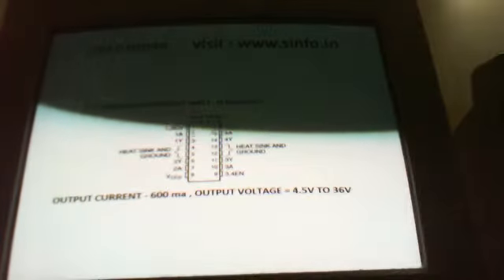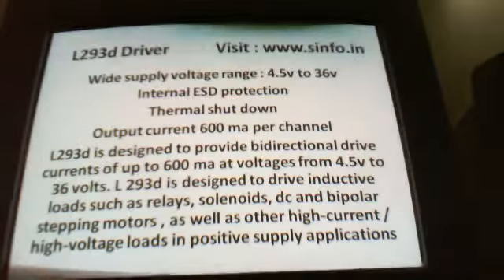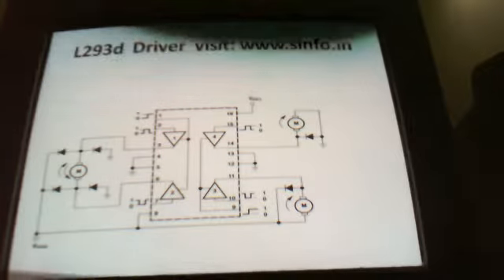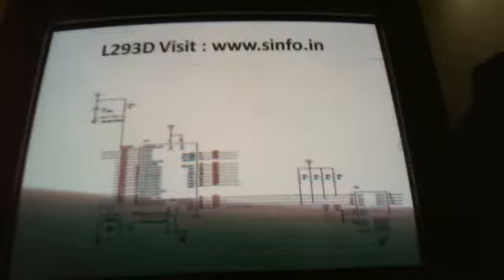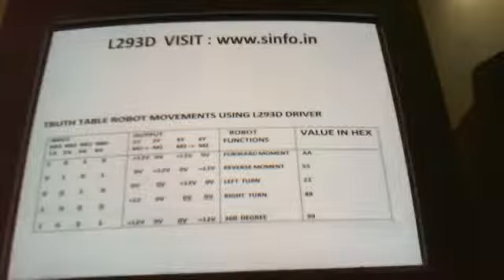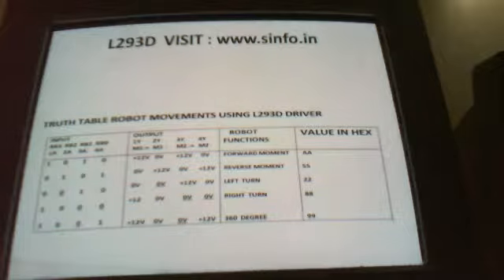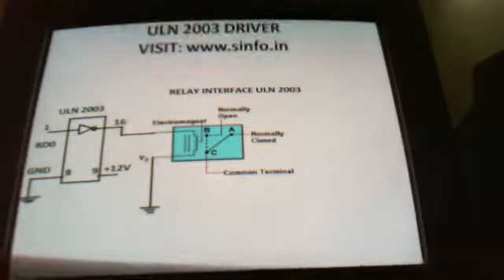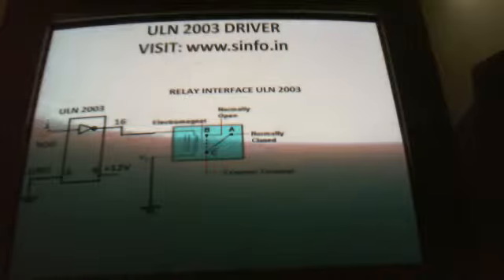Embedded course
We at s.s.technologies to day explaining L293d driver ULN 2003 DRIVER IC for embedded course training .contact us , . we are ready to assist you for implementing your innovative ideas in Embedded systems.